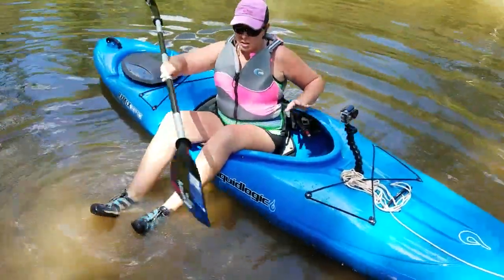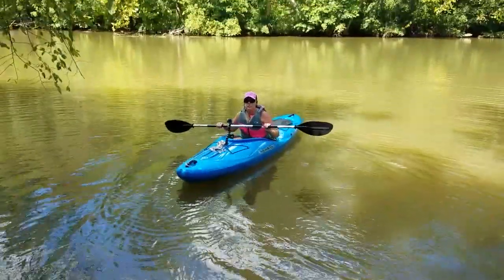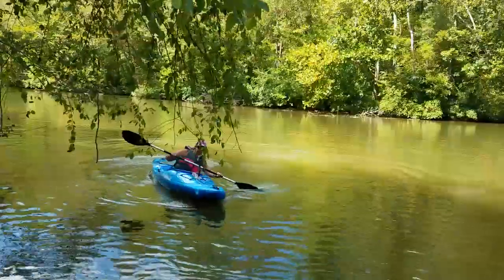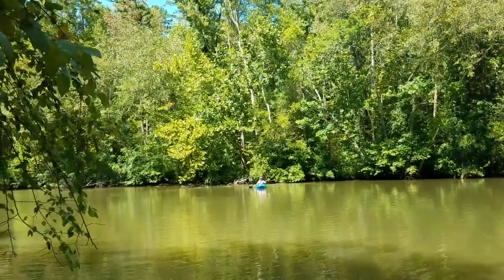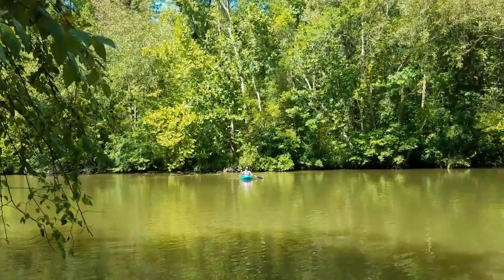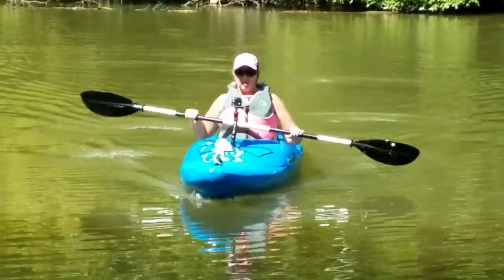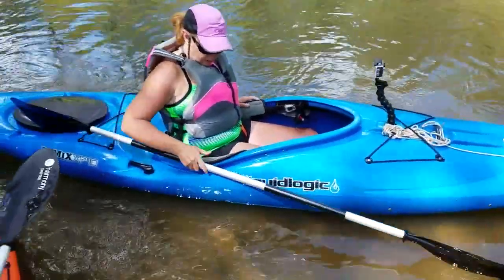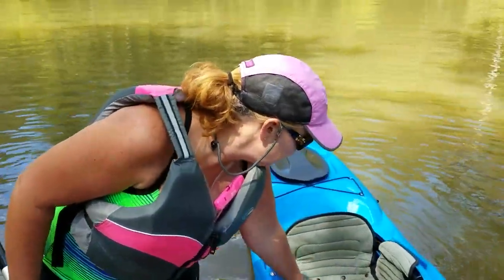Yvonne tries out the liquid logic remix xp10 kayak on the water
Their is a big difference between this crossover kayak and the sport kayaks that we use.  You just have to get used to a smaller cockpit and change the way you get in and out of it.
She loves it.